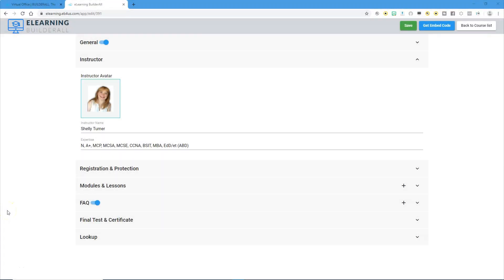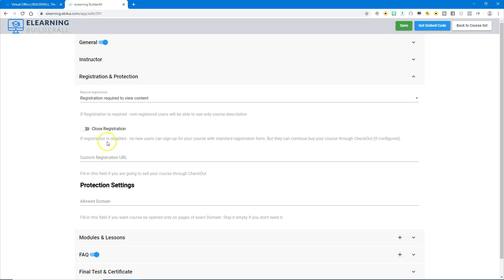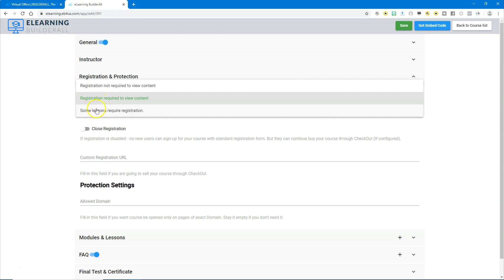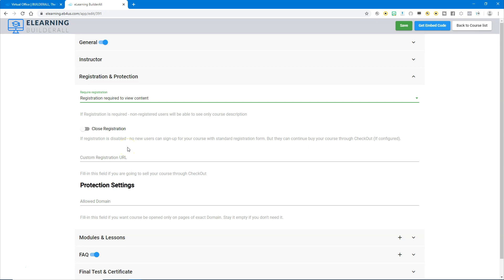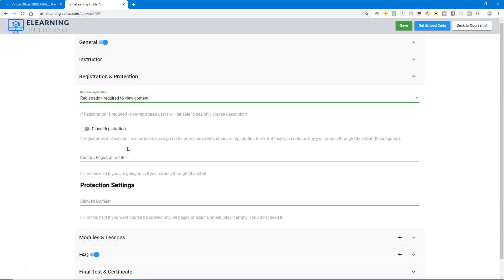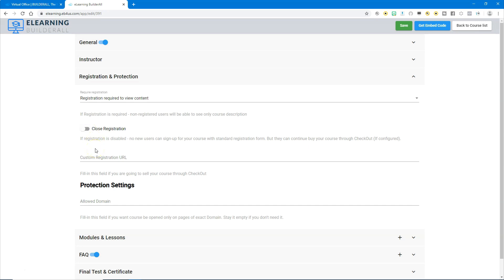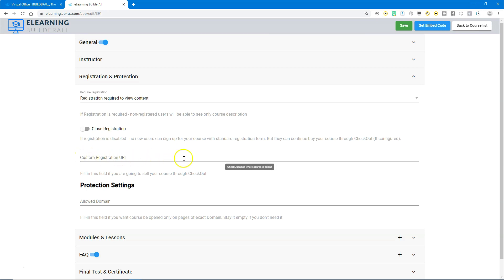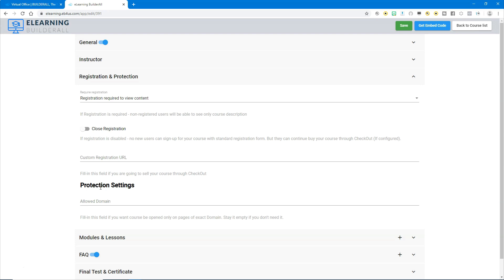5. How to Configure the Registration and Protection Settings for your Builderall eLearning Course